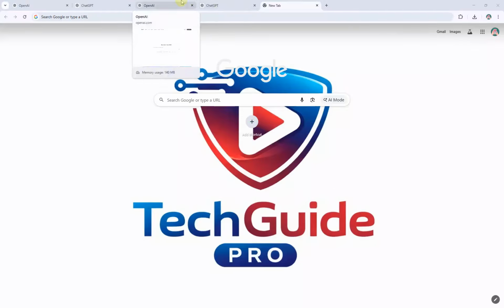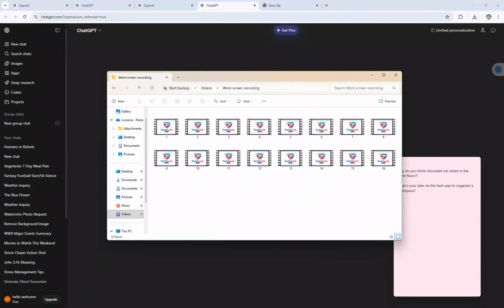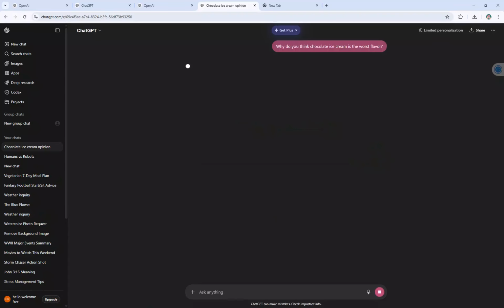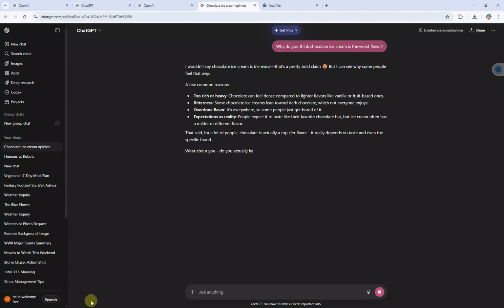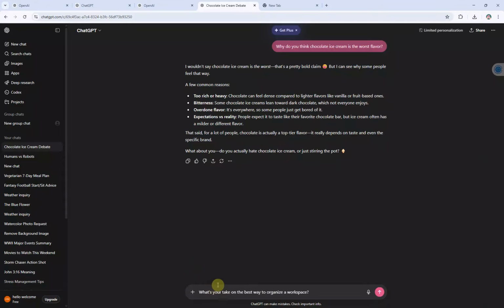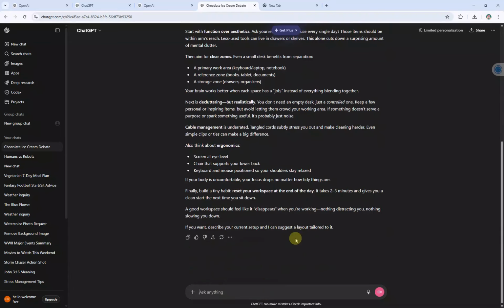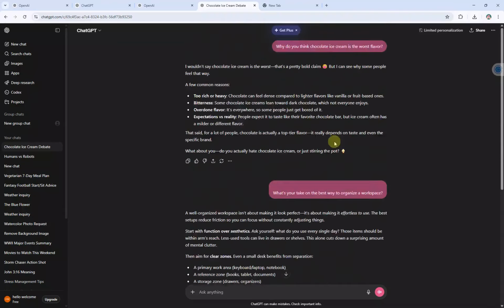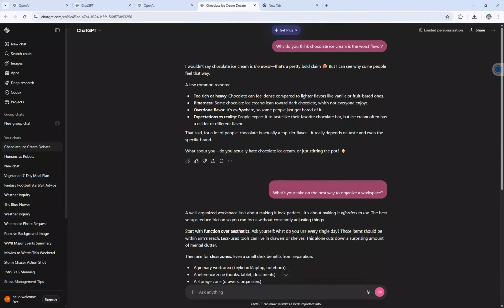How to Ragebait ChatGPT for Fun Responses - Quick Guide 2026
Learn how to ragebait ChatGPT.

In this comprehensive tutorial, you'll discover techniques to provoke entertaining and unexpected responses from ChatGPT. By understanding how to craft prompts that stimulate reactions, you'll be able to enhance your interactions, create engaging content, and explore the limits of AI conversation. Whether you're looking to spark creativity or simply have some fun, this guide will equip you with essential skills for effective AI engagement.